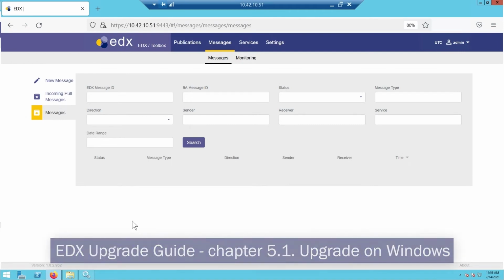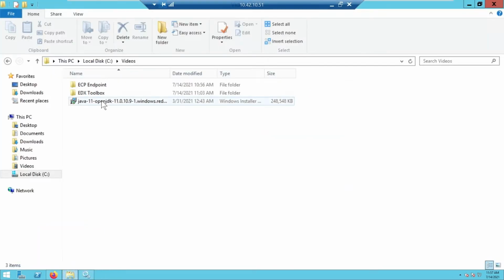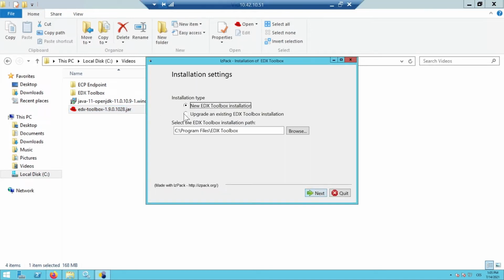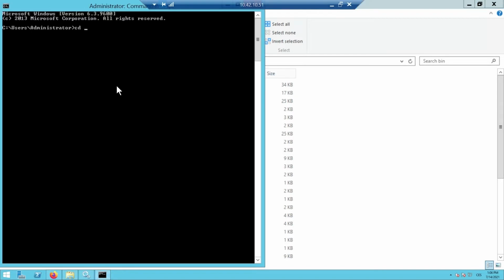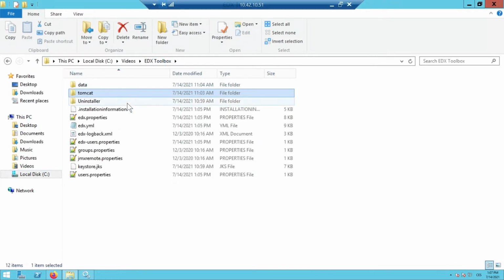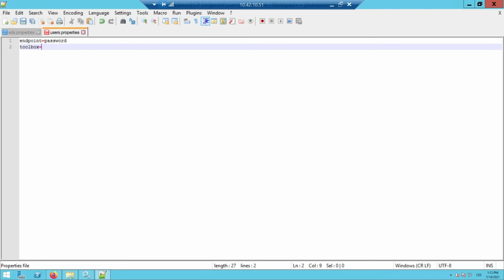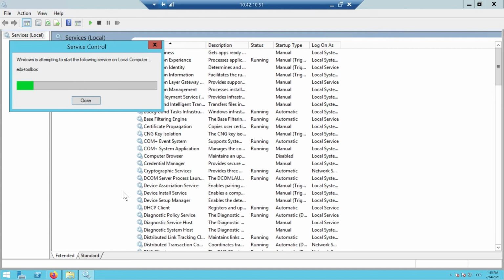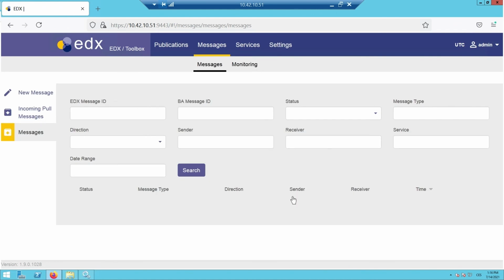14 Upgrade EDX Toolbox on Windows